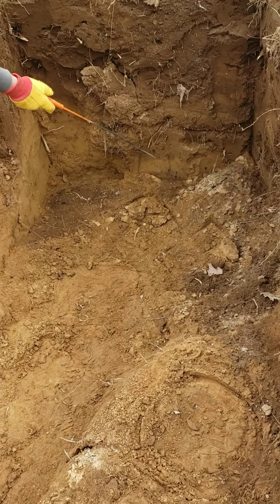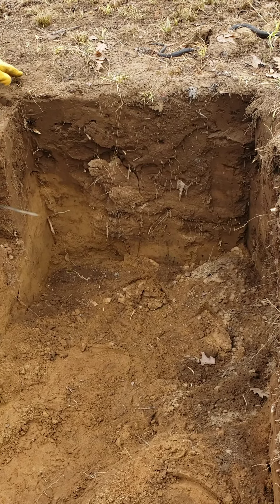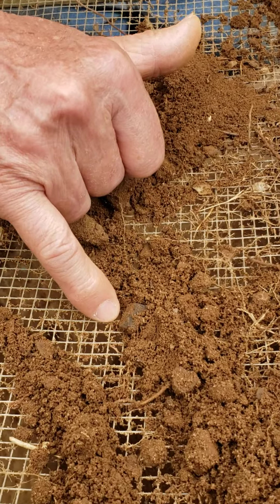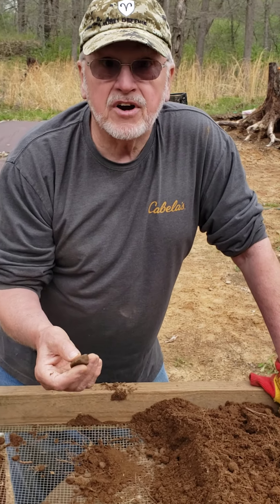Field Archaeology 101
Excavating a prehistoric village site in Coshocton Co,  Ohio.